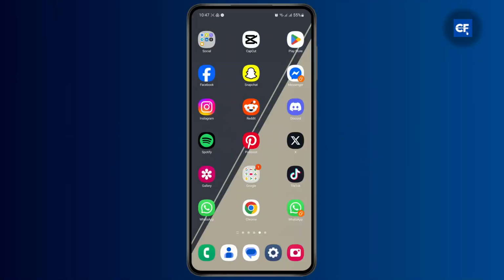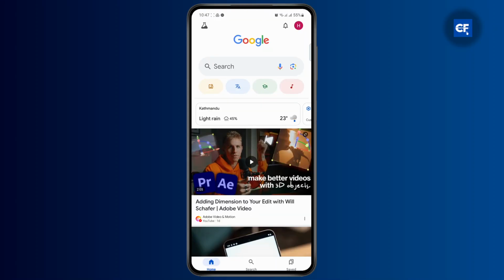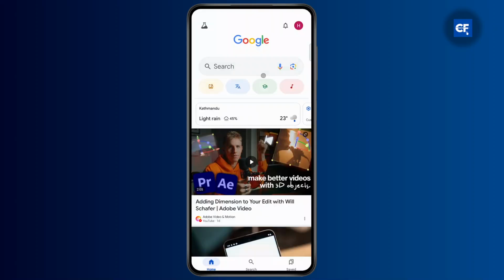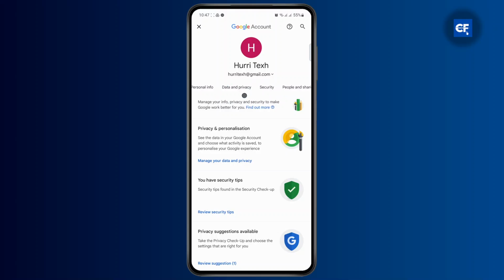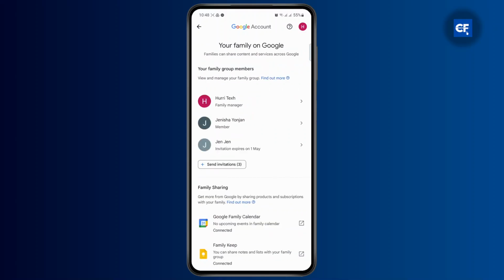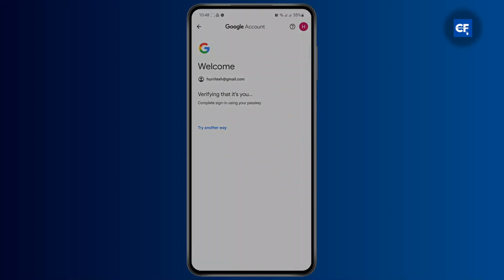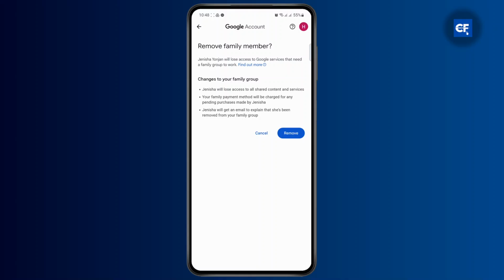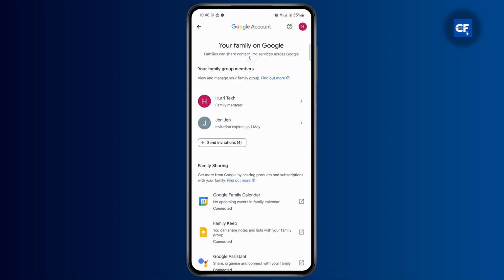How to Remove Family Link From Google Account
Learn how to easily remove Family Link from your Google account in this step-by-step tutorial. Whether you need to remove Family Link without a password or simply want to manage your Google account more freely, this video has all the answers!

In this video, you'll discover how to remove Family Link from a Google account, including the method for removing it without needing the password. We’ll walk you through the process to ensure you can manage your Google account without any restrictions.

0:25 Step 1: Accessing Your Google Account Settings
0:55 Step 2: Removing Family Link